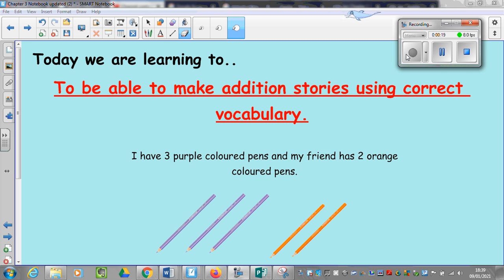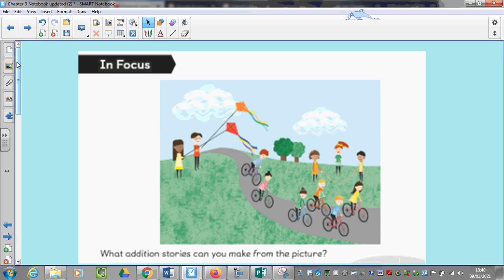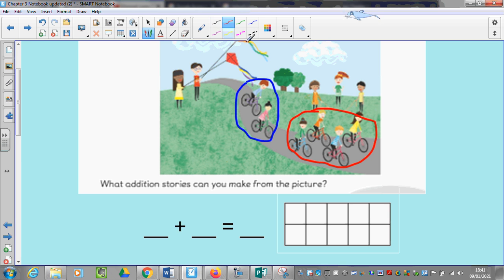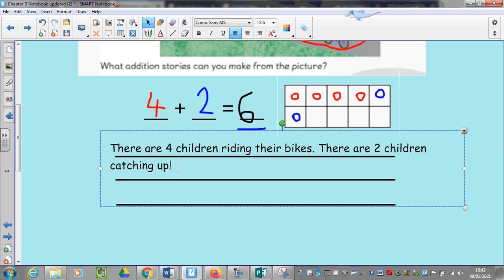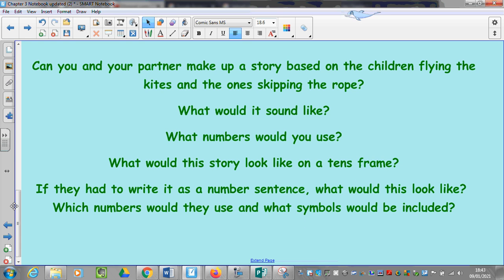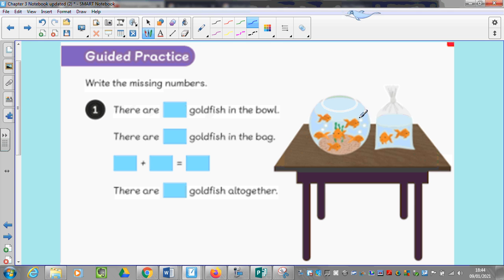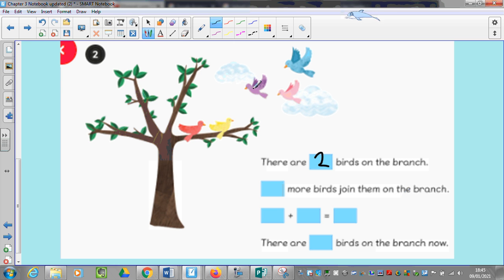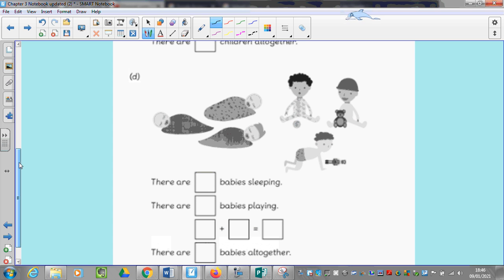13th Jan Maths Year 1 Addition to 10 - Lesson 4: Making addition stories